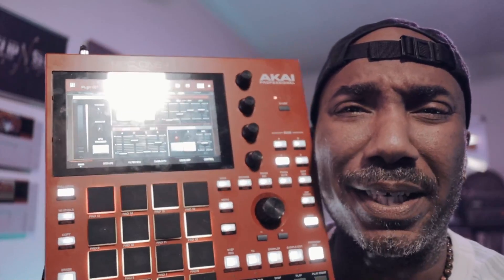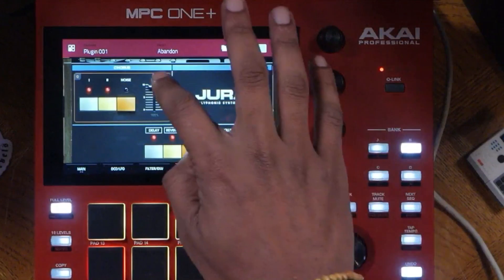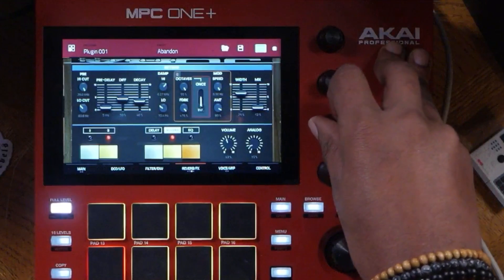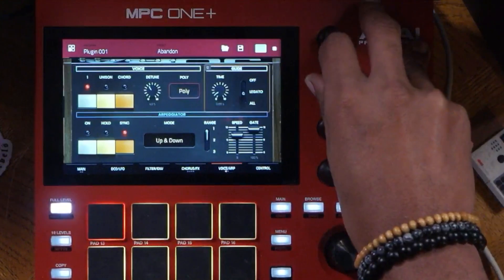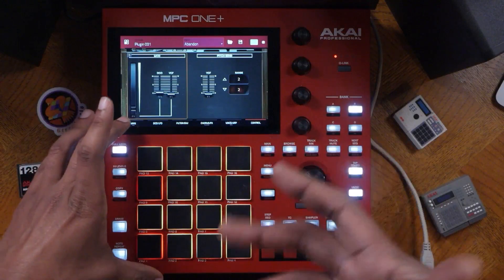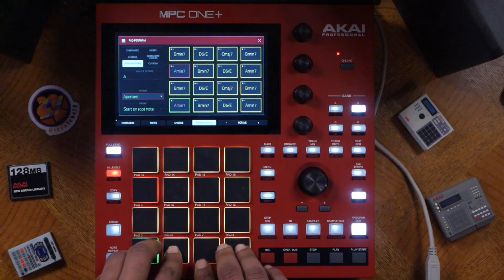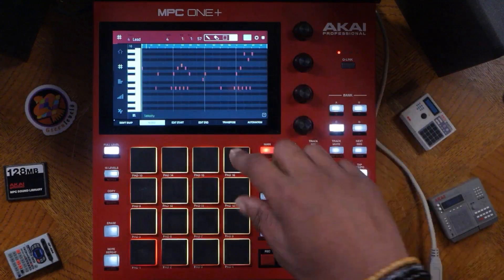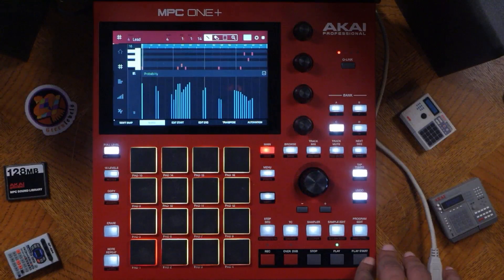Jura MPC Standalone Plugin is Insane!!!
I'm checking out Jura which is a MPC standalone (and VST) plugin based after the Roland Juno 60 keyboard. Comes with 500 presets. I'll walk you thru and make a beat with it.

0:00 UI walk through
6:32 presets
7:45 beat making
10:30 quick tip
11:44 pros & cons